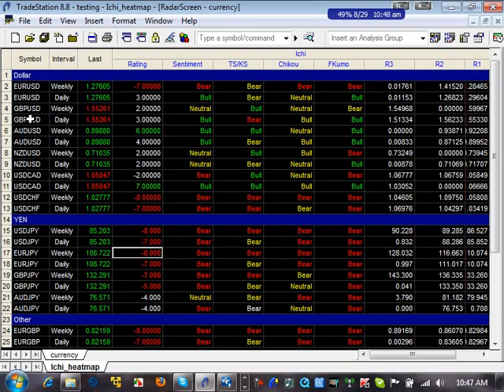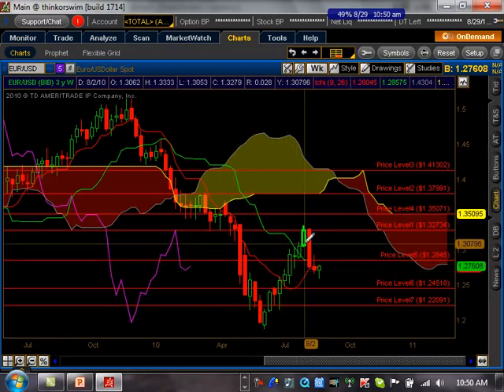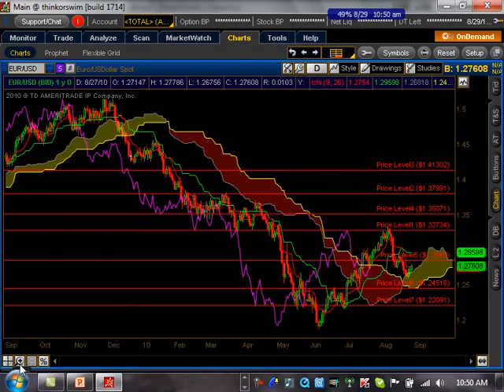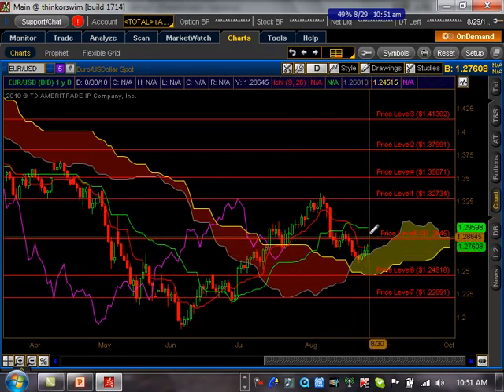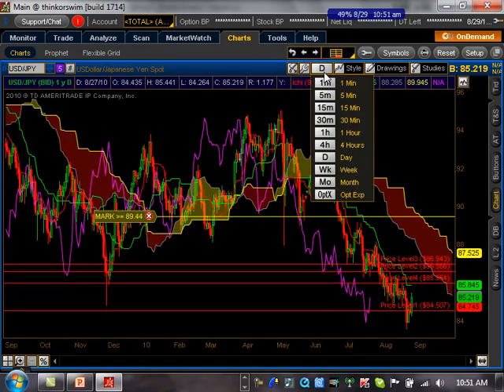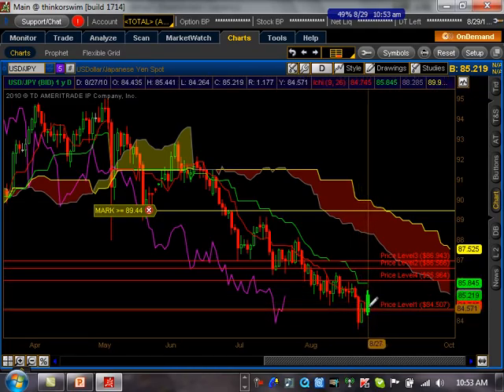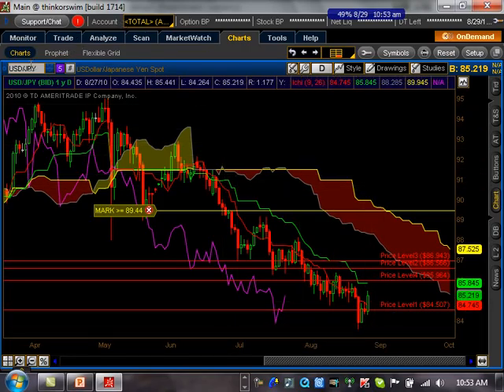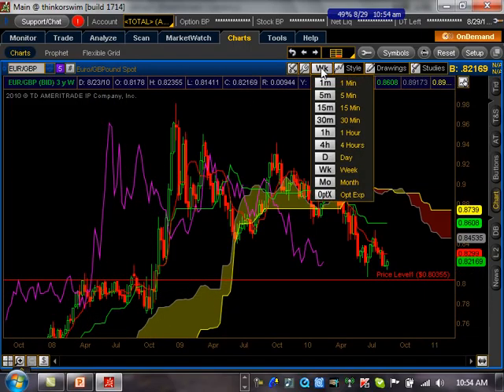Ichimoku Weekly Technical Analysis Video for Currency Forex market 8/29/10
Ichimoku Weekly Technical analysis for the Currency / Forex market. We analyze various currencies i.e. EURUSD, GBPUSD, USDJPY, etc. to determine what the sentiment for the market is as well as checking to see if a trend is occurring. If you are a day trader, swing trader, long term trader, etc, watch this video! An investor could
future results.